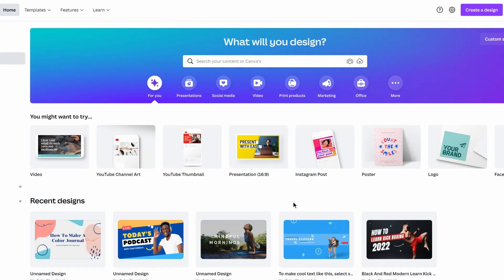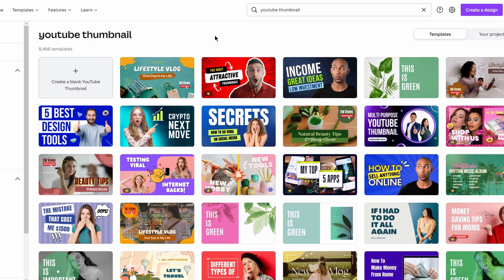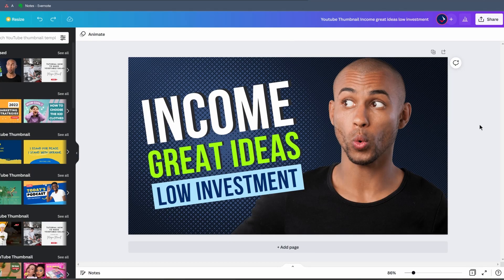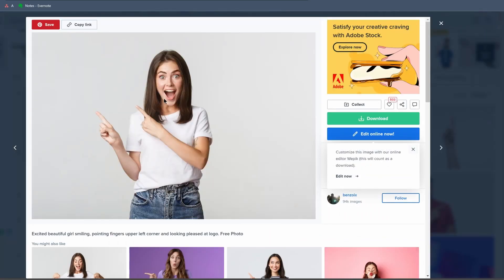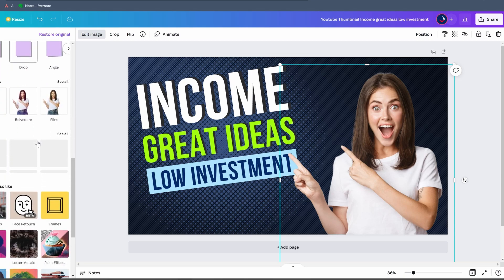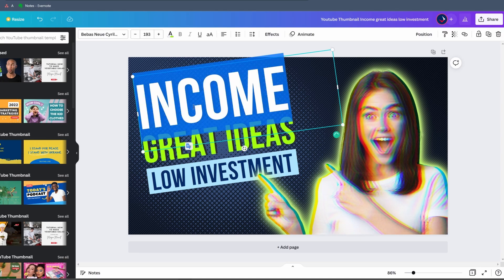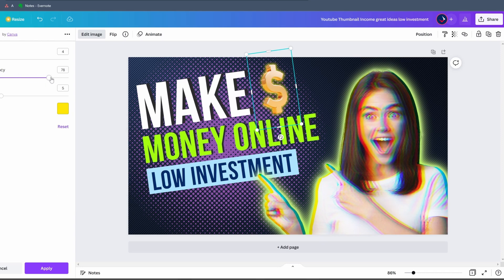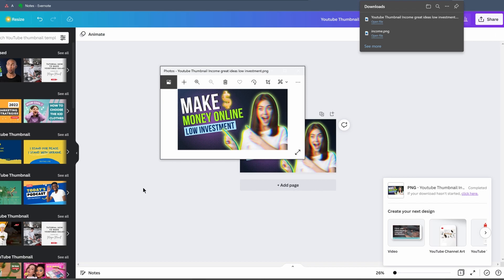How To Make A THUMBNAIL For Youtube Videos For FREE! - Easy Tutorial For Beginners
Learn how to make thumbnails for your Youtube videos for free by using Canva. Increase your CTR and views by using the premade templates.

USEFUL LINKS